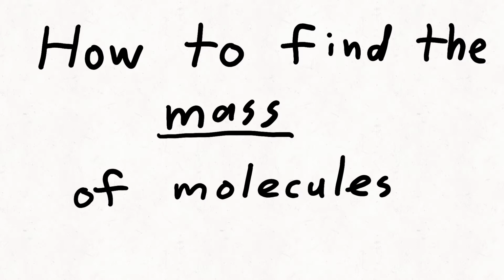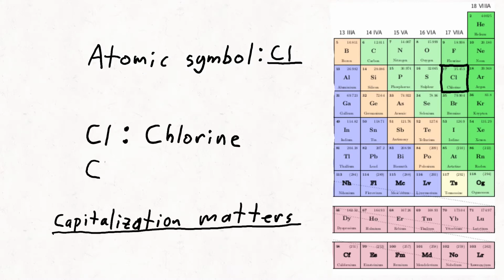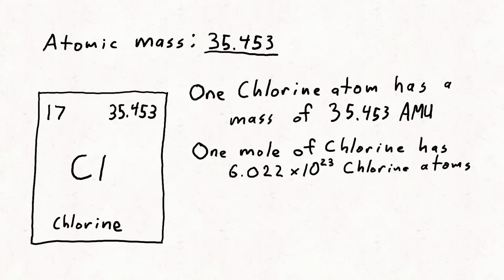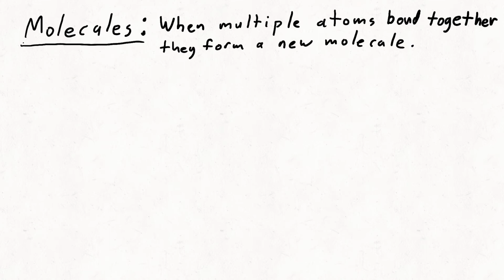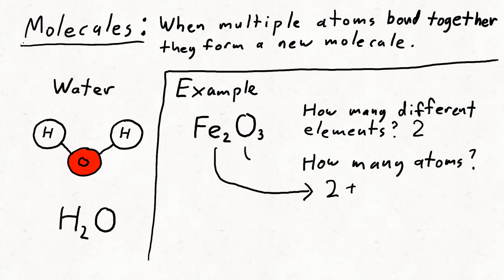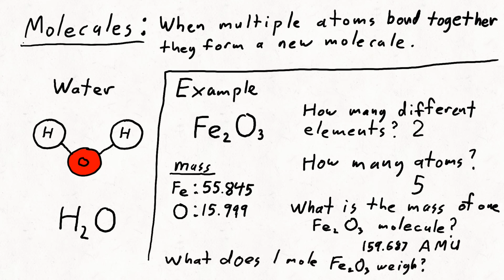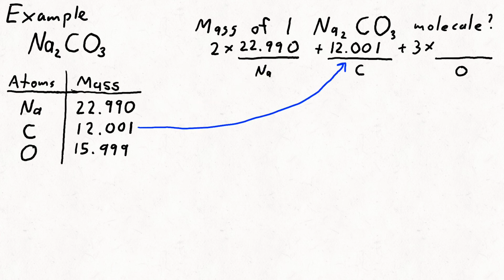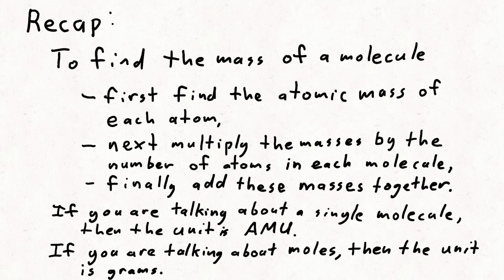Finding Molecular Mass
This video shows you how to find the mass of molecules using the periodic table of chemical elements.

Topics Discussed:
  - Atomic number
  - Atomic symbols
  - Avogodro's number
  - moles
  - Atomic mass
  - molecular mass